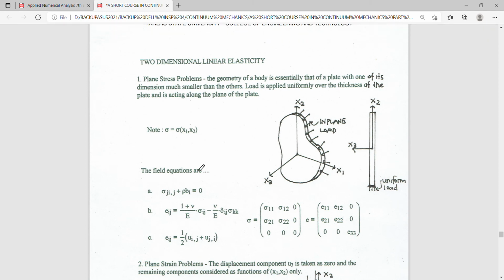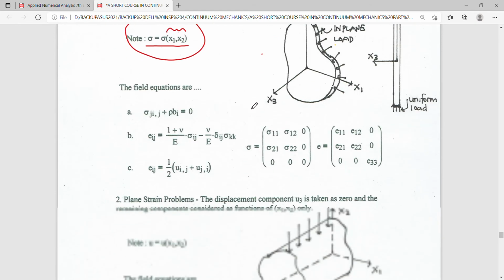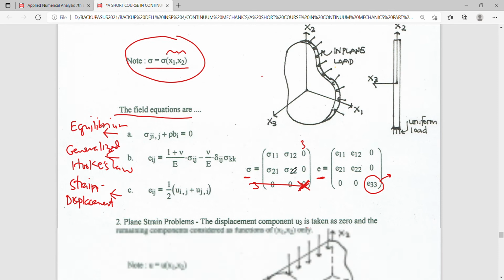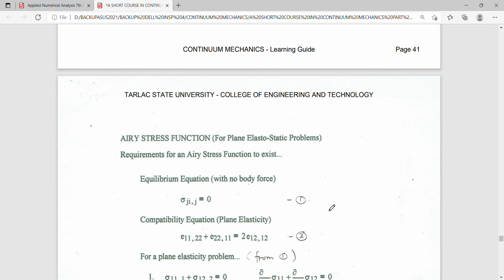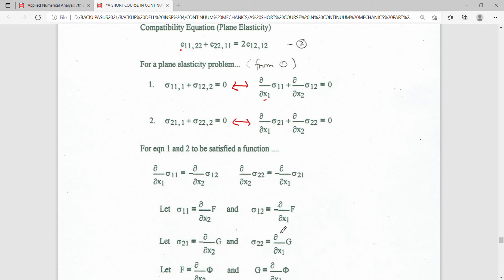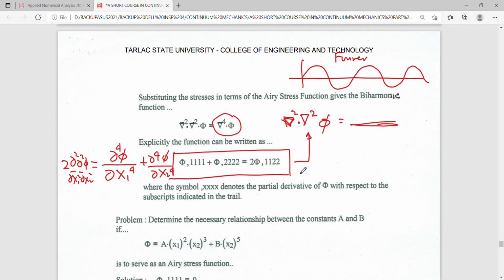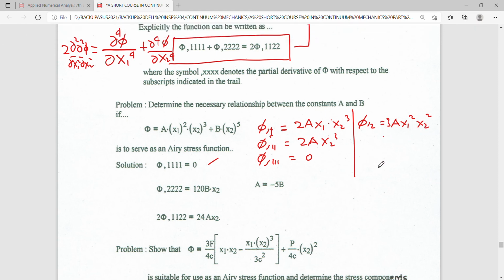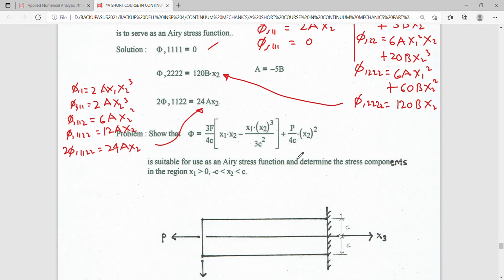Two Dimensional Linear Elasticity